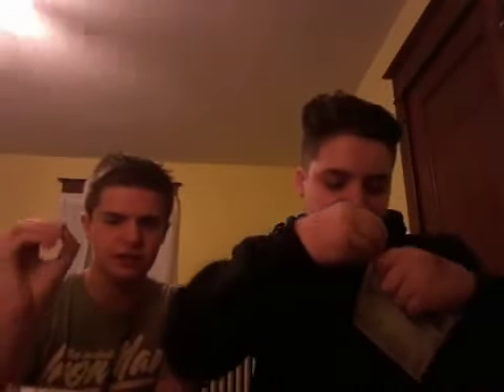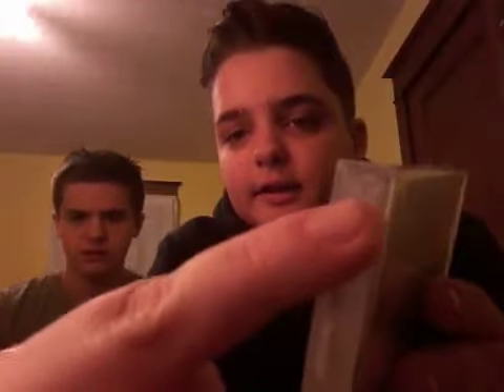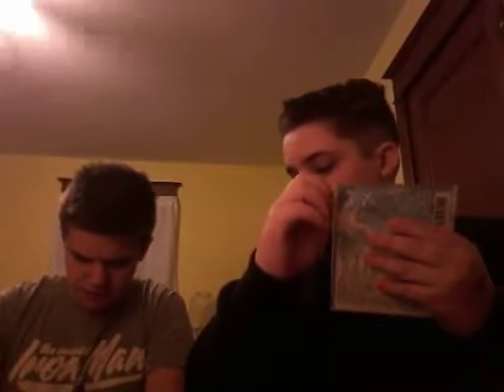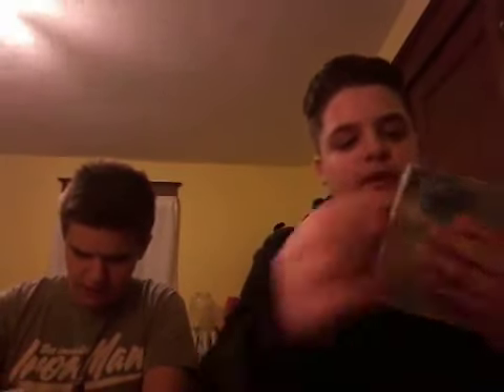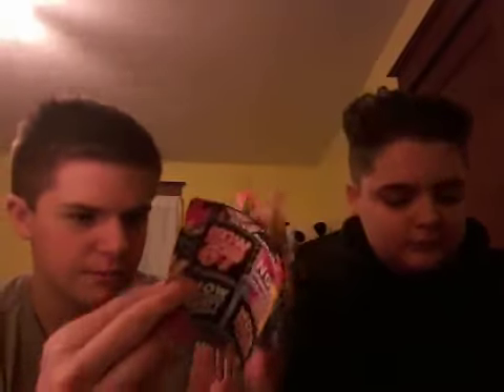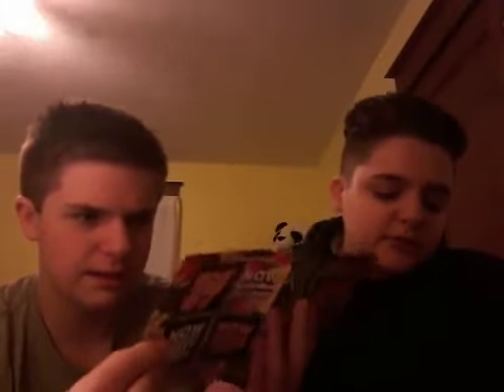(November 18, 2018) Goodie Bag Prequel: NOW 64 & NOW 66 Edition featuring my brother!